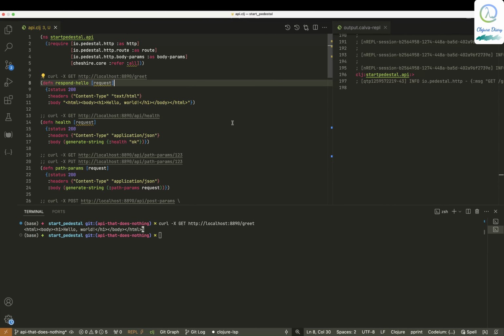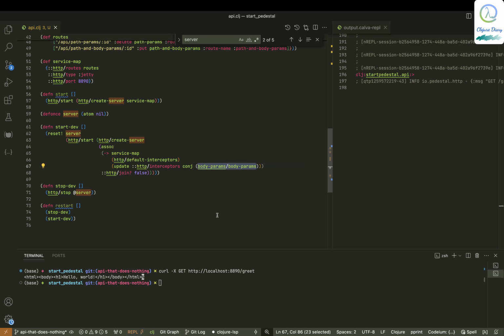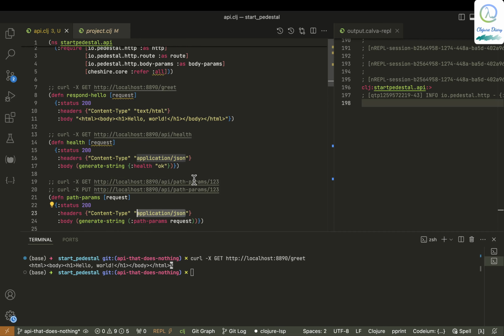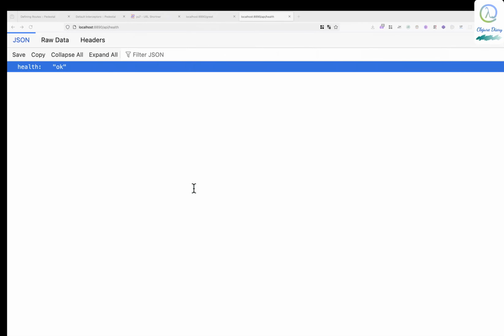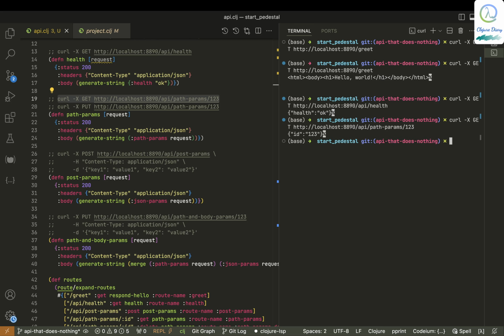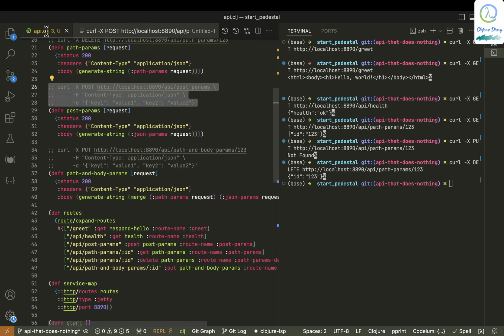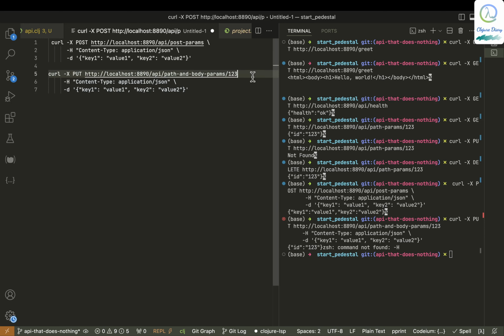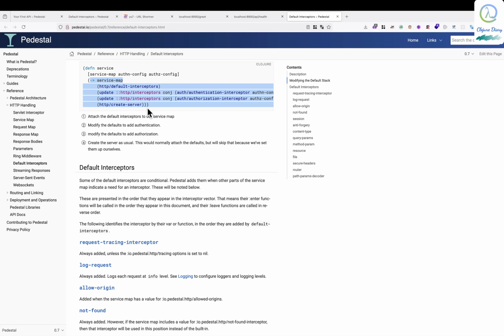Pedestal 9 – API that does nothing